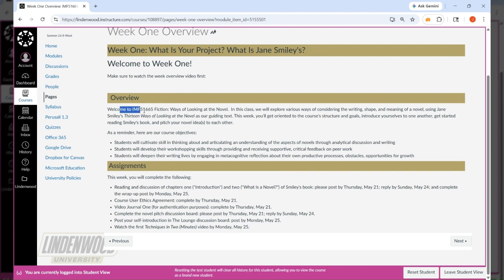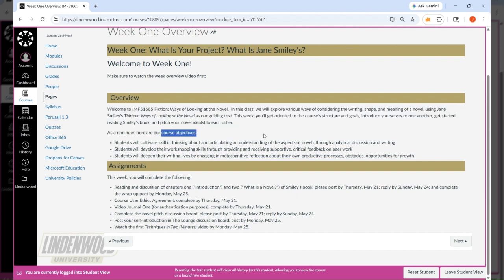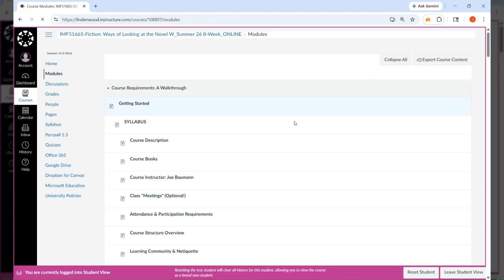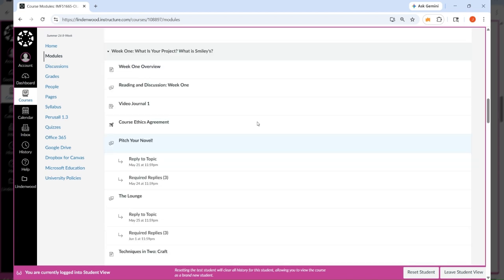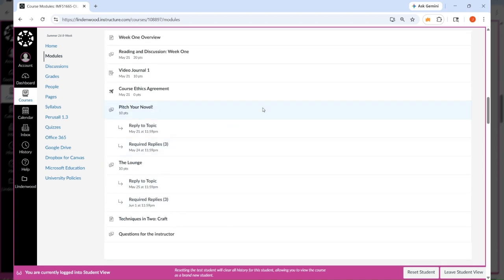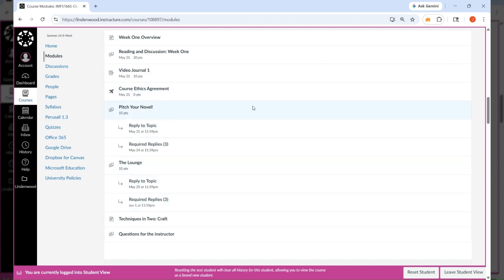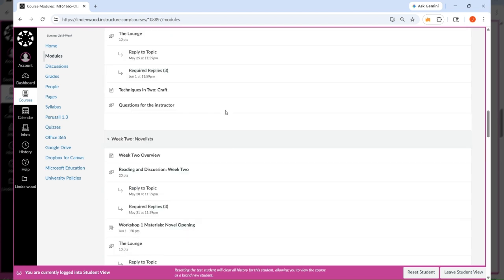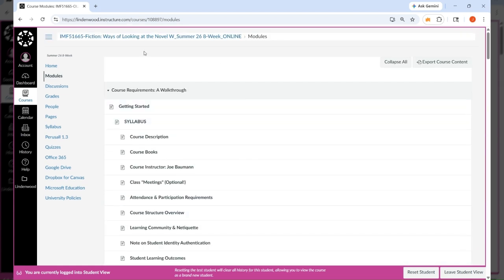Course Navigation Summer 2026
Navigating Ways of Looking at the Novel Summer 2026.